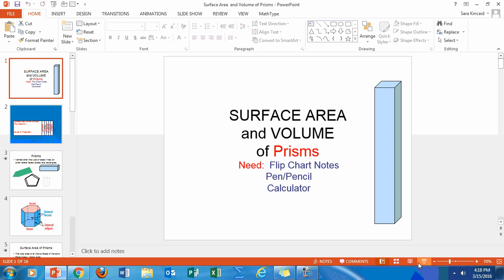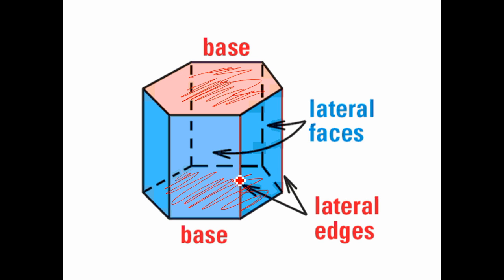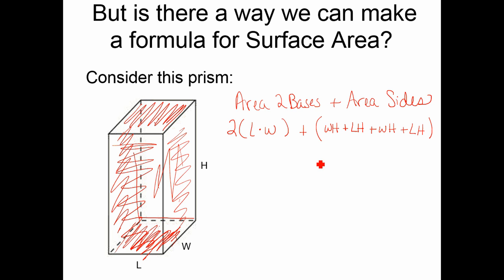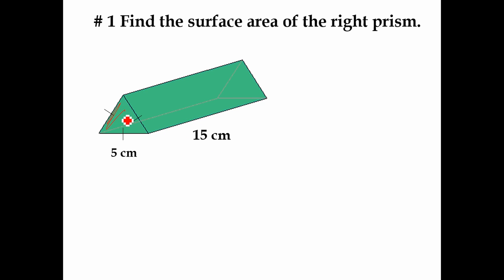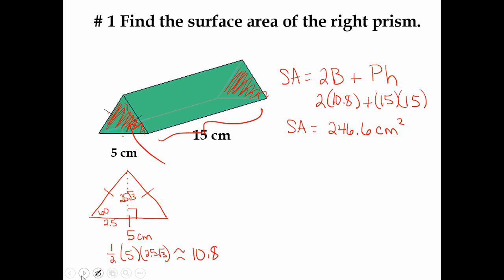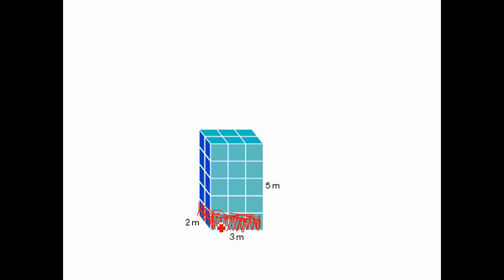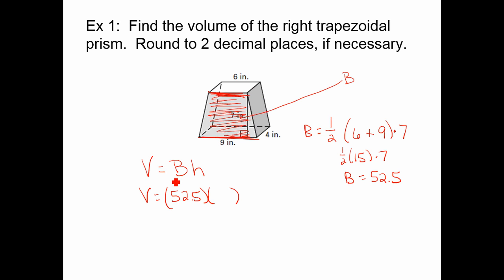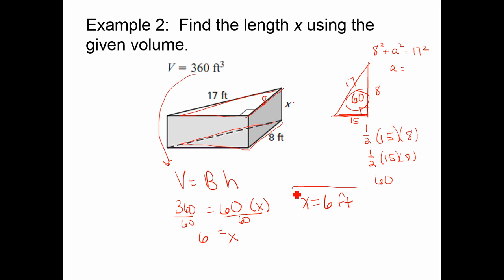prism surface area and volume video